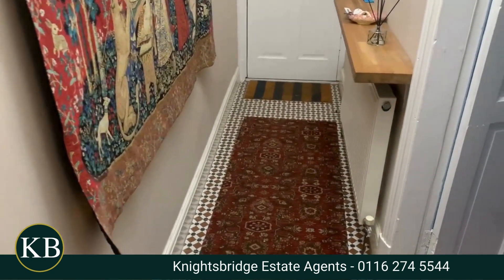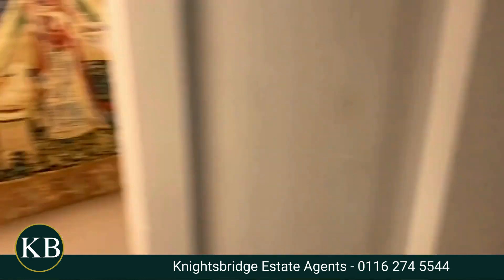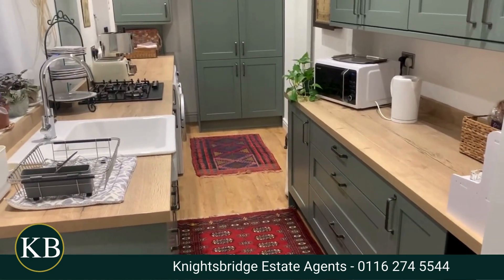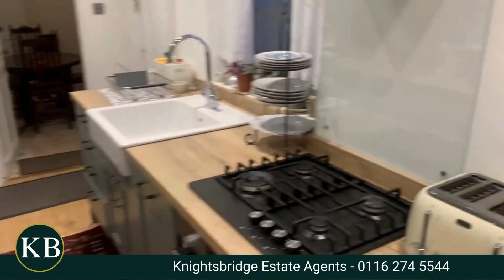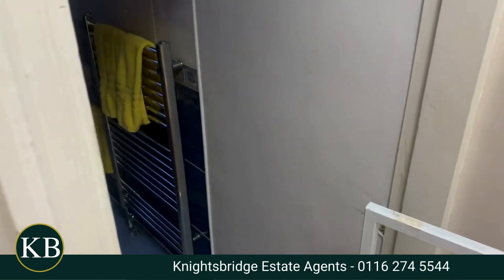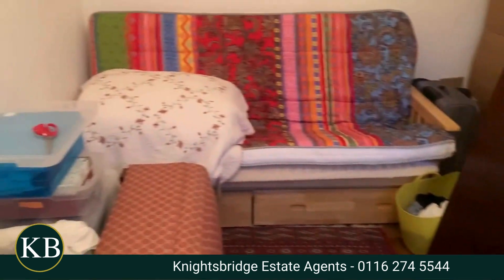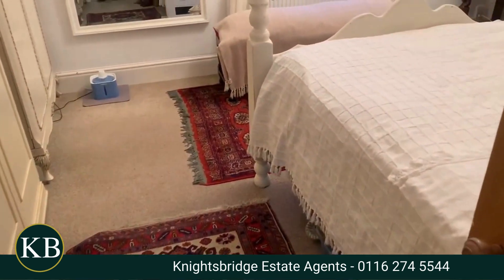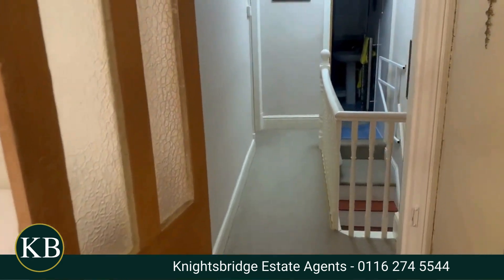Period Home with Open Fireplaces - Avenue Road Extension, Clarendon Park